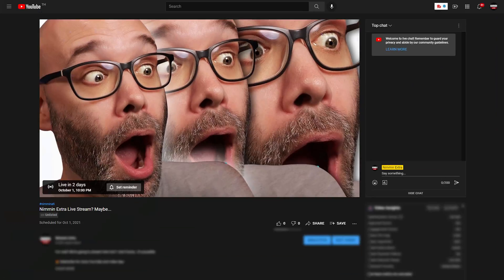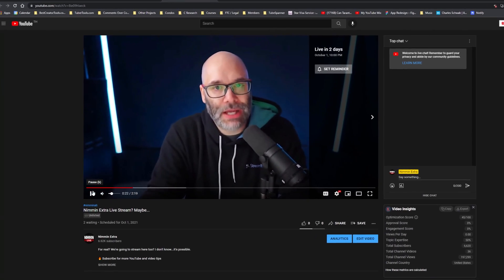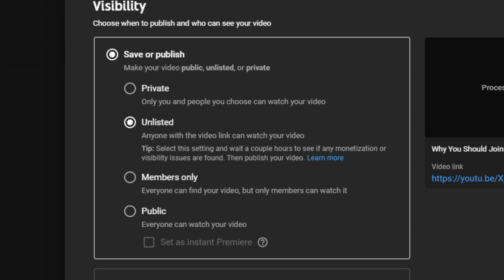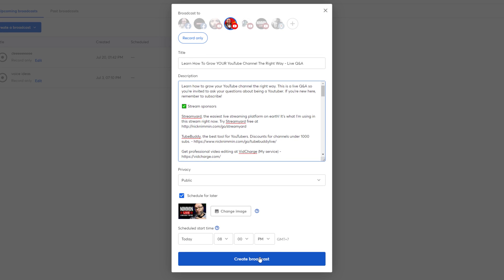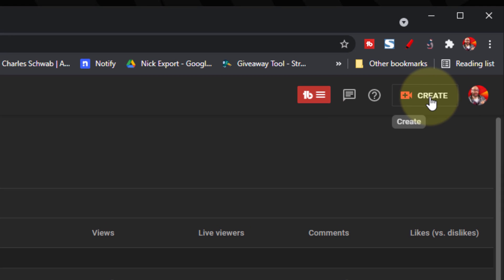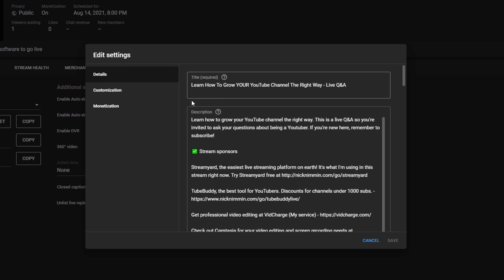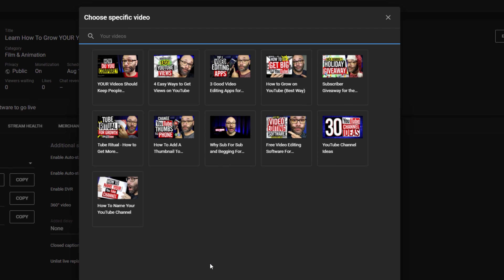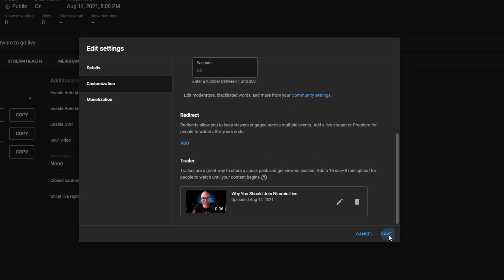How To Add A Video Trailer To YouTube Live Streams (Free)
Learn how to add a trailer to your YouTube live streams so you can use them to pitch potential viewers on showing up for your show. Live trailers are a great way to tell people what your stream will be about, tell them a little about you and even show highlights from your past streams. This video takes you step-by-step through the process of setting up your trailer.